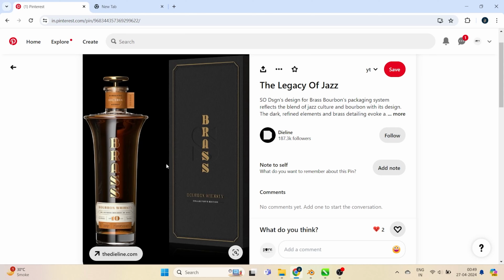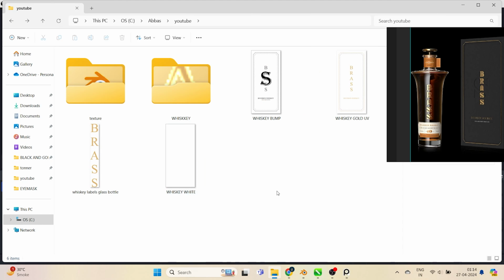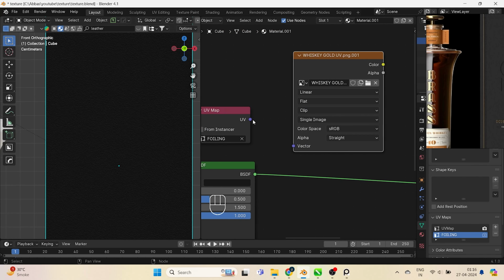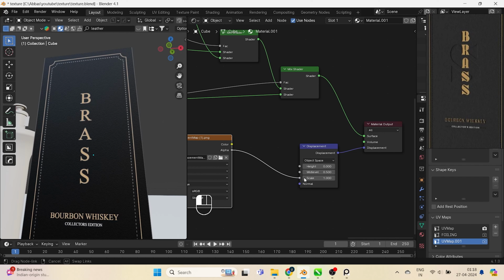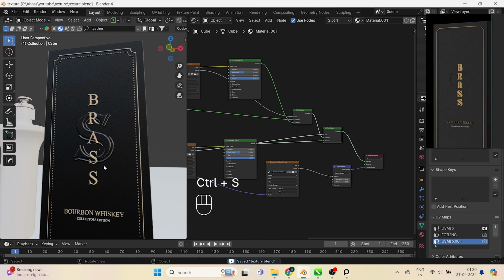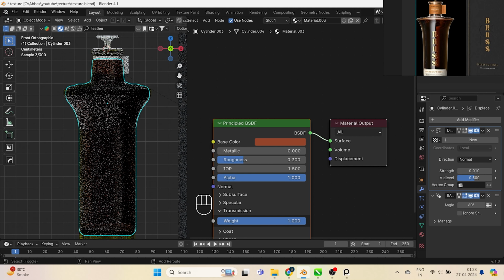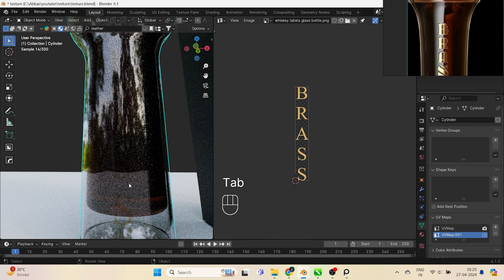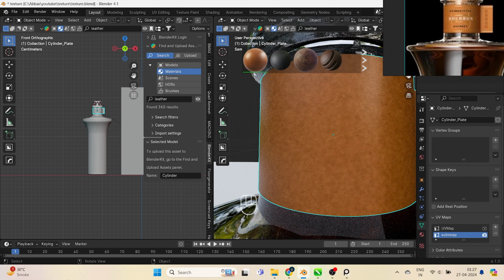Blender 4.2 Complete Texturing for Realistic Renders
blender tutorial
how to use blender
blender texturing
pbr tutorial